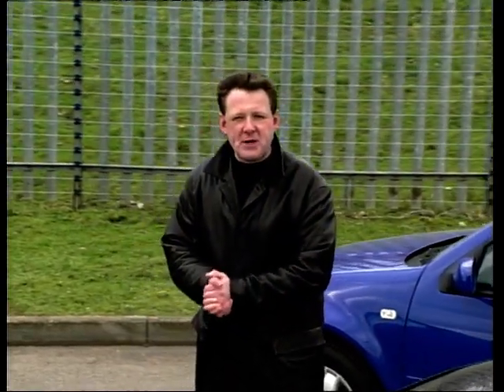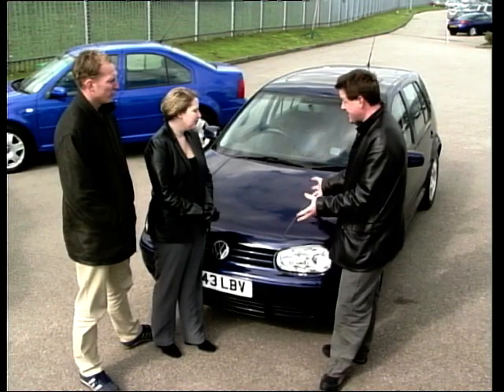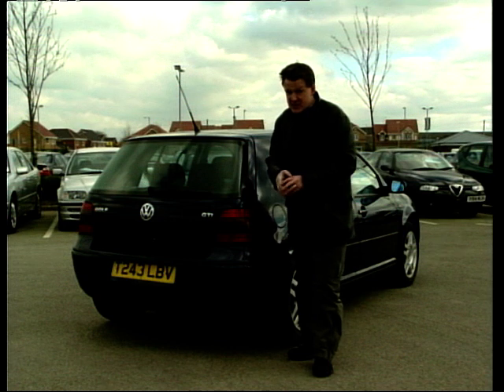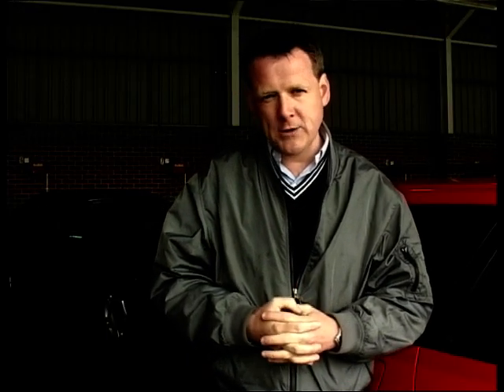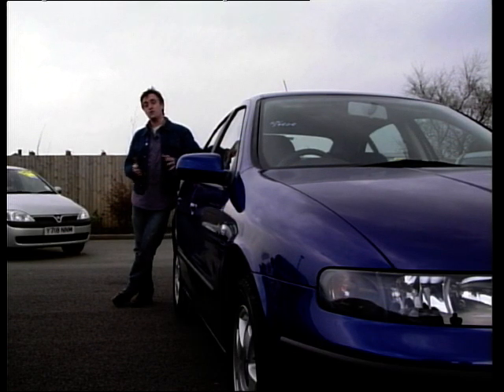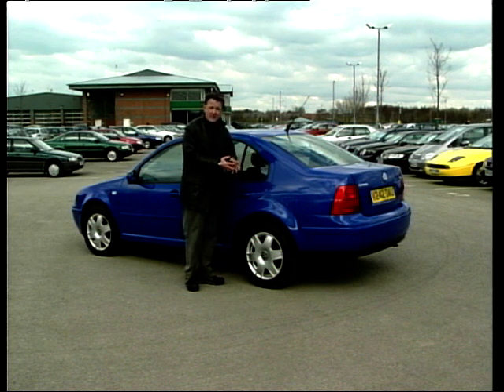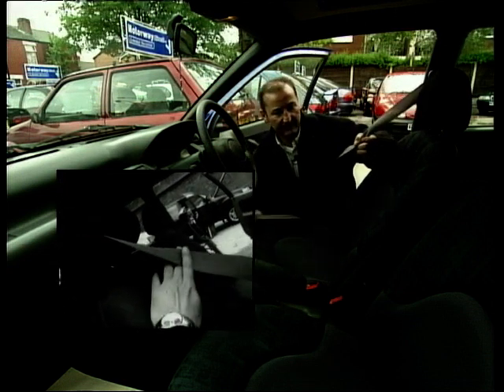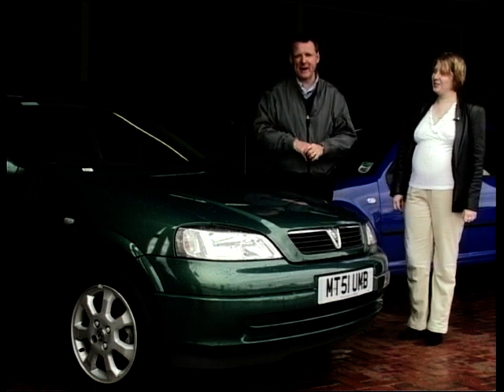Used Car Heaven: Season 4, Ep. 7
Richard Hammond, Ian Royle, and Peter Anthony present this episode of Used Car Heaven. We're on the search for a car for out guest couple. We show them three special cars, the VW Bora, VW Golf GTI and the Astra SXI. All this plus more from car doctor, Simon Hughes. Also, Richard Shows the viewers an alternative, the Seat and Peter tells us the trading post.

Original Broadcast Date: 14/07/02

Social Media